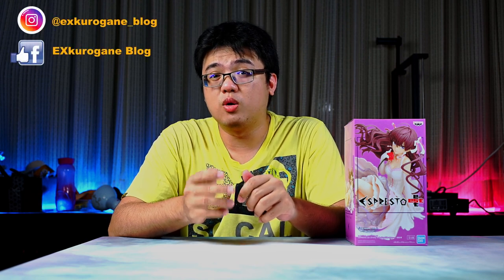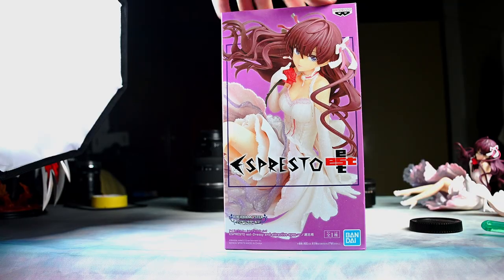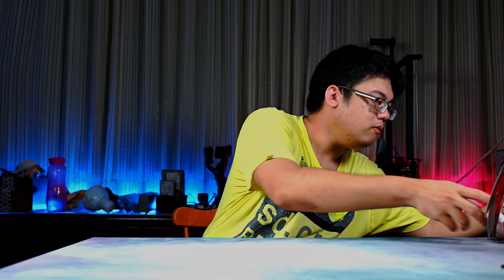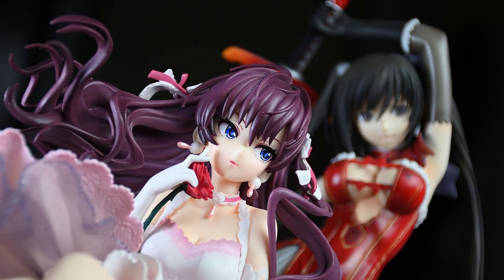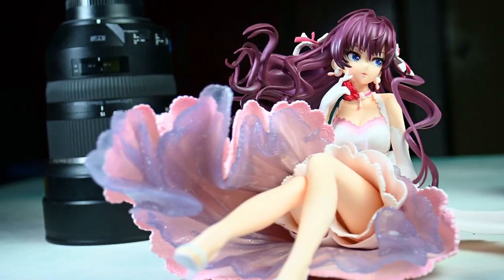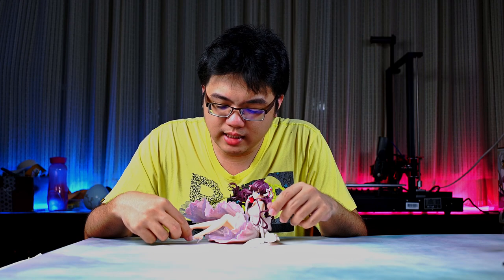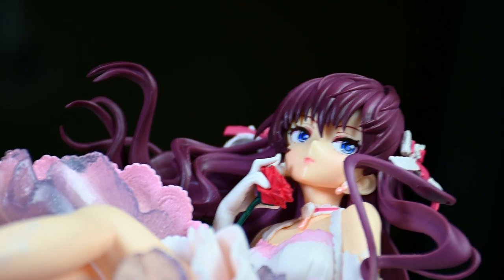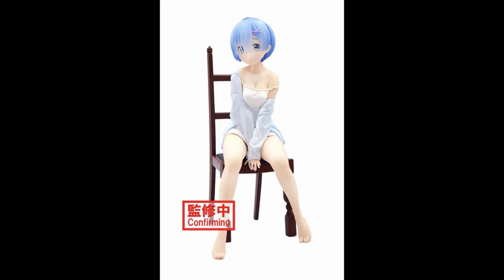Banpresto's Ichinose Shiki from The Idolmaster: Prize Figure Review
The new trend for prize figures nowadays: Go big. I purchased this prize figurine on an impulse expecting a 1/8 scale sized figurine, but instead I got something closer to 1/6 scale. With this video, it's a mini review on Banpresto's prize figure of Ichinose Shiki from The Idolmaster, and my conclusion is we can expect prize figures to get really big in size in many future releases.